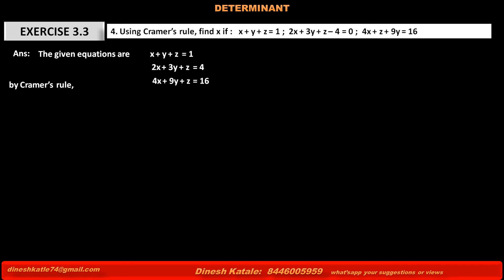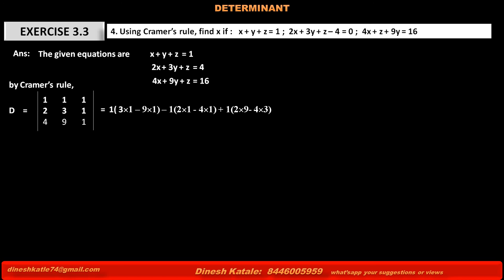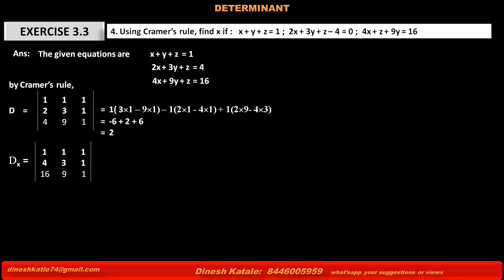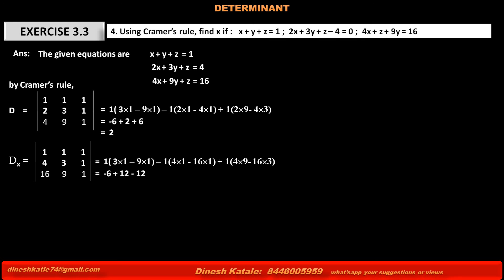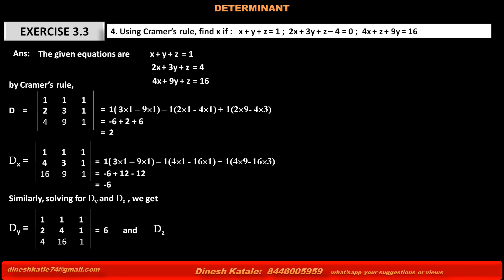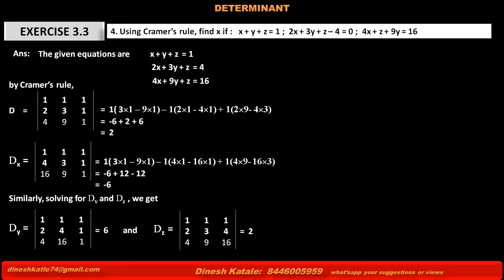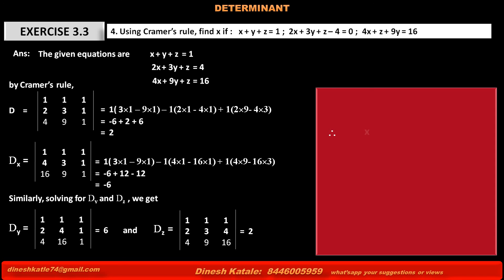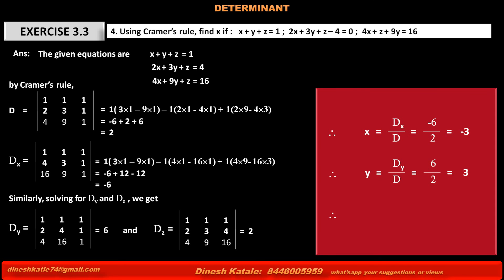3. Using Cramer’s rule, find x if x + y + z = 1 , 2x + 3y + z – 4 = 0 , 4x + z + 9y = 16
MATHS : DETERMINANT : CRAMER'S RULE : SOLVED PROBLEM
Solve the equations by Cramer’s rule x + y + z = 1 ,  2x + 3y + z – 4 = 0 ,  4x + z + 9y = 16
SSC , HSC , CBSE, ICSE , ISC, IGCSE , IGCSE, IB